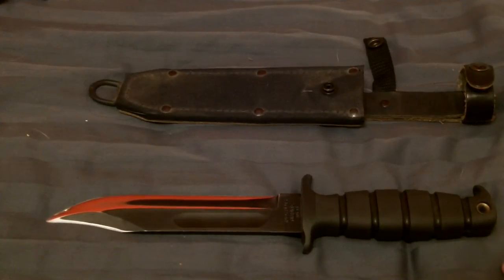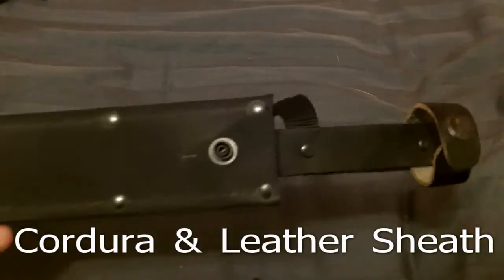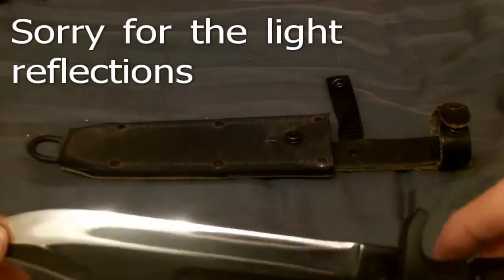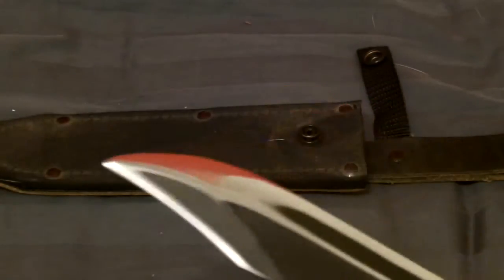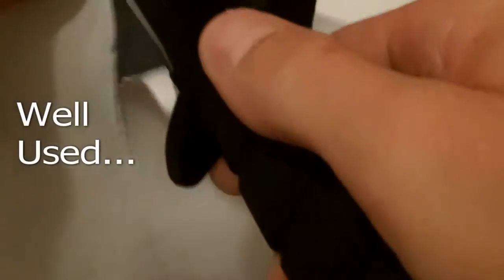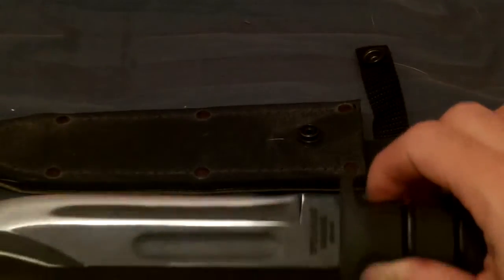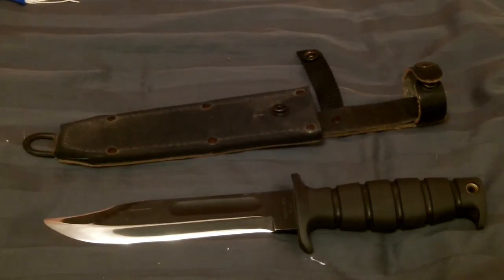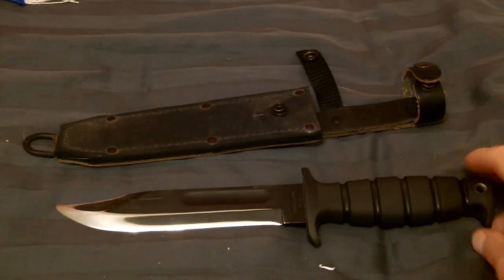Review: Ontario Marine Corps Knife SP1 [HD]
This is a review of my Ontario Marine Corps combat knife model SP-1.  I put a convex edge on it, which is why the edge is so lustery...